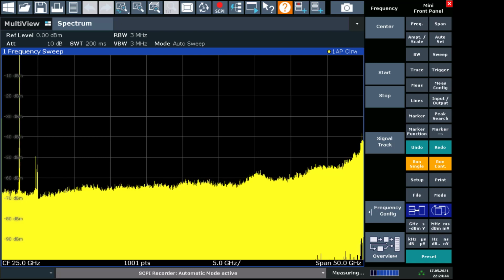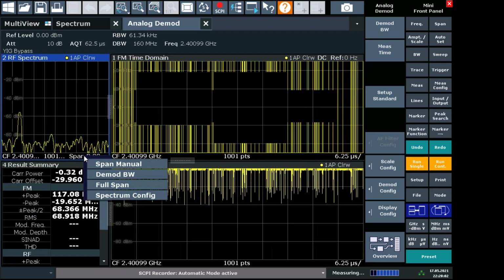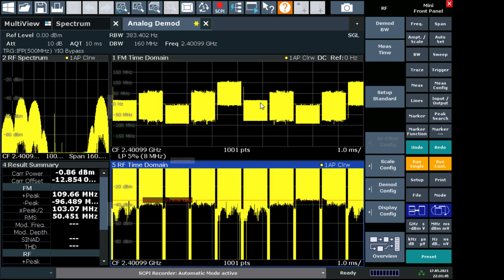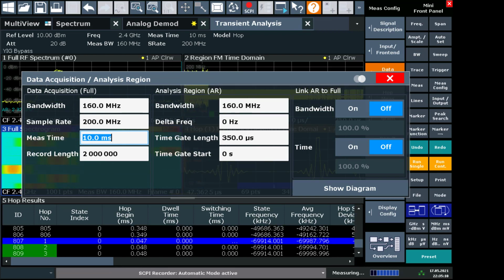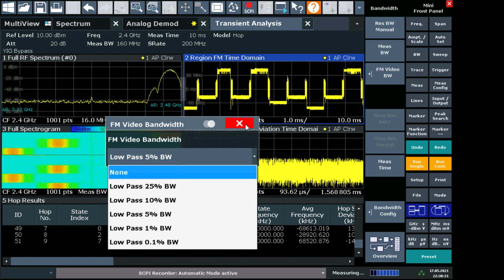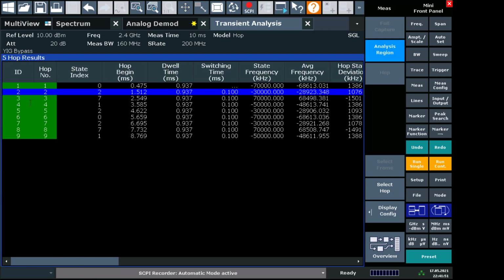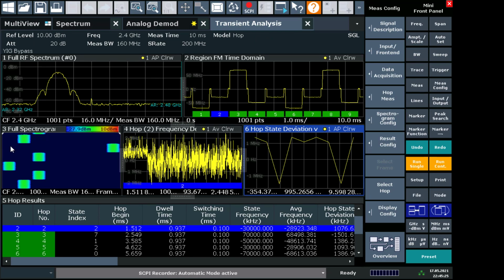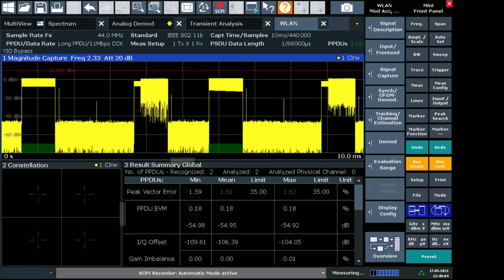Frequency-Hopped Transient Analysis of Modulated Signals with FSW-K60H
Transient Analysis application configuration:
Freq
  Center Frequency = 2.4 GHz

Meas Config ... Data Acquisition
  Meas Bandwidth = 160 MHz
  Meas Time = 10ms
  Link AR to Full: Bandwidth and Time
If the Transient Analysis application doesn’t find the hops, try changing the Meas Bandwidths/Times to narrow in on the signal of interest.

Signal Description ... Signal States
  Auto Mode = Off
  Start Frequency = 0 Hz
  Step Size = 20 MHz
  No of States = 8
  Click Replace Table button
  Apply Global Tolerance = 20 MHz; Apply to Table
  Apply Frequency Offset = -70 MHz; Apply to Table
  Apply hop states
  This configures the auto detected hop state table as:
    States = 0..7
    Frequency = -70 MHz, -50 MHz, ..., +70 MHz
    Tolerance = 20MHz

(since we know that each WiFi frame lasts 1ms with a 100us idle time between frames):
Signal Description ... Timing
  Auto Mode = Off
  Min Dwell Time = 900us
  Max Dwell Time = 1100us

This step is important!
BW ... Video Bandwidth = Low Pass 1% BW

Run Single

Then we can configure the display for further analysis:
Trace ... Trace Config ...
  Select Region FM Time Domain ... Detector = Average
  Select Hop Frequency Deviation Time Domain ... Detector = Average
  Select Full Spectogram ... Spectogram Tab ... Detector = RMS

Full Spectogram ... Colorbar

Add Parameter Trend display

Timeline:
0:00 FSW spectrum analysis
1:58 FSW-K7 Analog Demodulation measurement application
9:24 FSW-K60H Transient Analysis measurement application